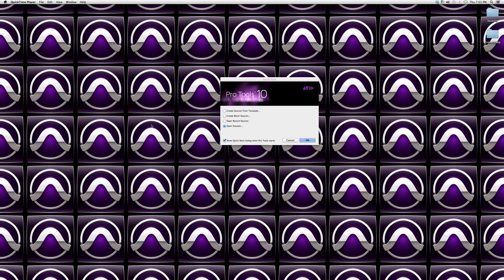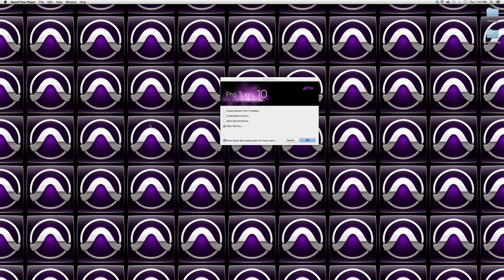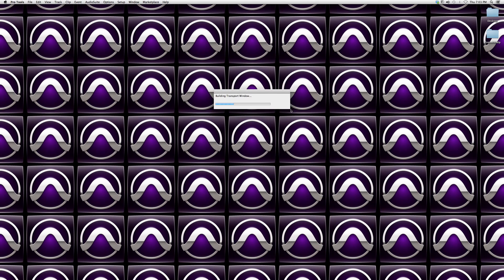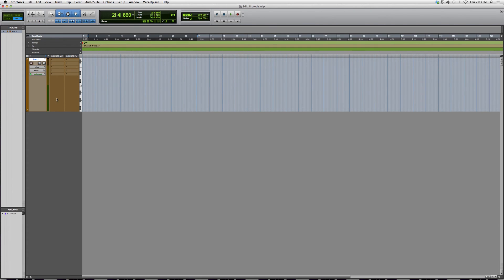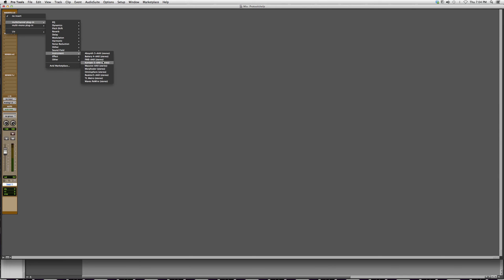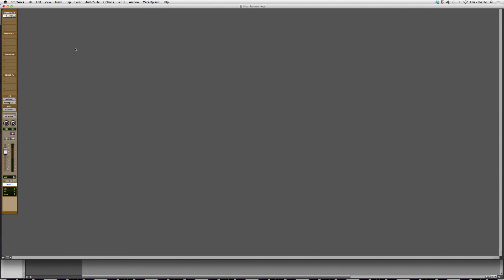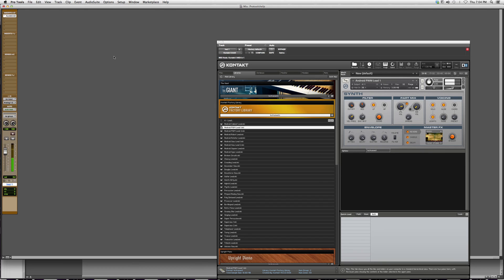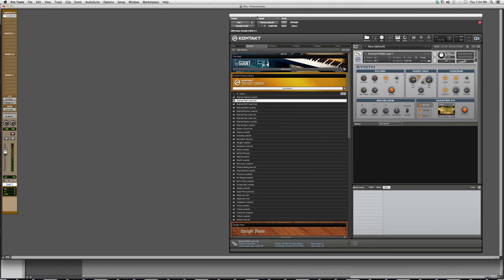How To Add A Midi Instrument Into Protools